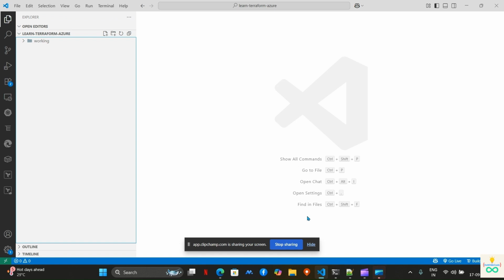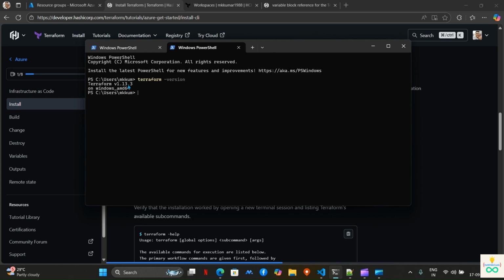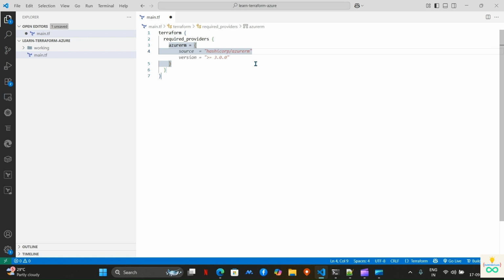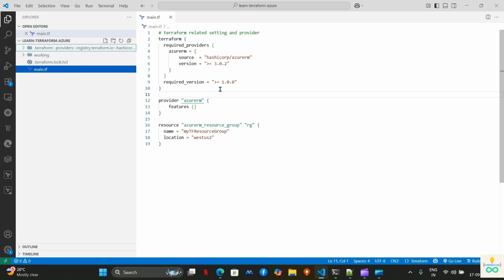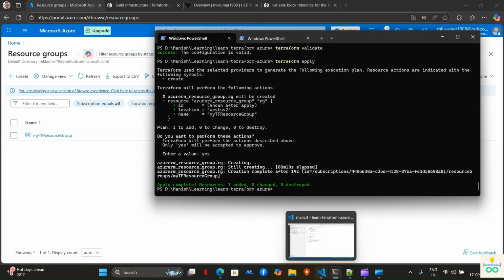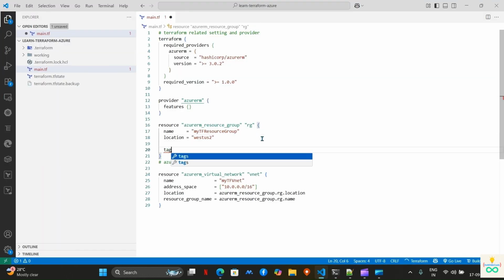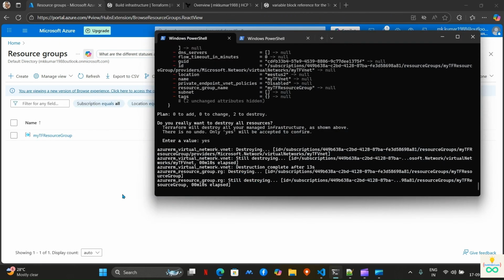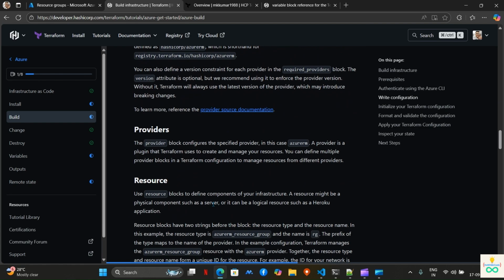🚀 Deploy Azure Like a Pro with Terraform Beginner’s Guide + GitHub Code + Live Demo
- Terraform on Azure Made Easy 💡  Full Beginner Tutorial + GitHub Scripts
- From Zero to Cloud Hero ☁️  Learn Terraform for Azure in 10 Minutes!
- Master Terraform Init, Apply, Validate 🔥  Azure Automation for Beginners